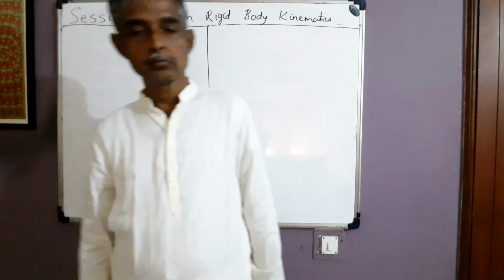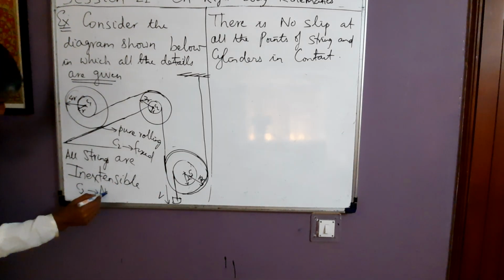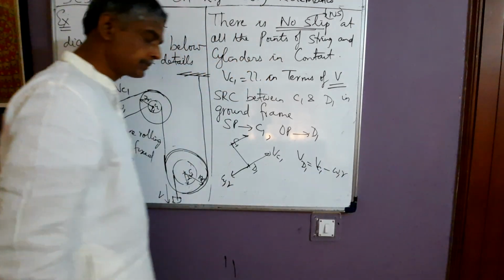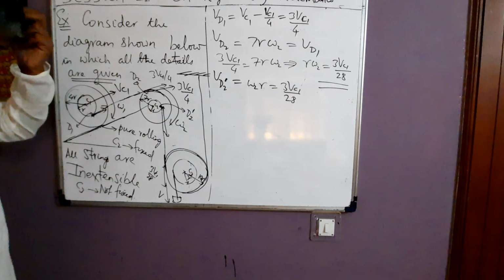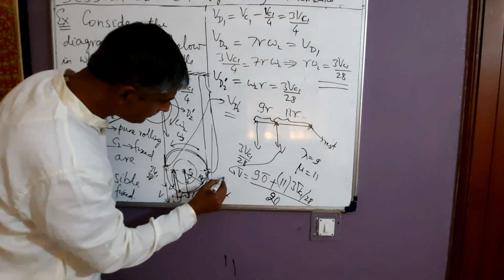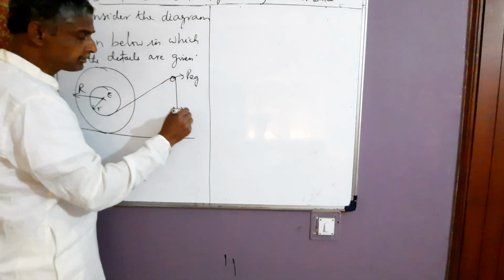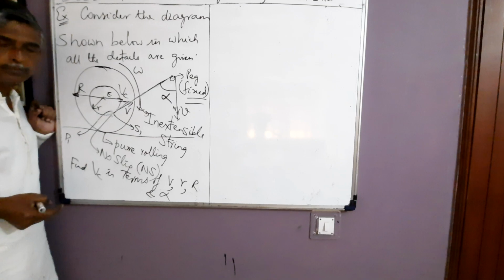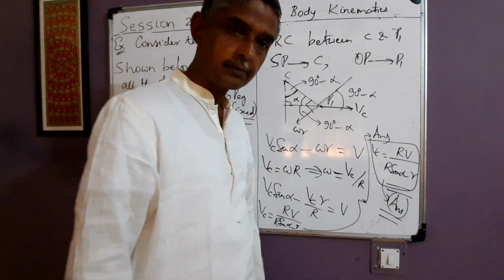21st video on rigid body kinematics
This video contains Numerical on pure rolling.The numericals have been solved by different methods to demonstrate the various aspects of the theory.rotation plane rotation#plane motion#rigid body#kinematics#rigid body kinematics#rolling motion#pure rolling#rolling without slip#numericals#questions#problems#numerical questions#numerical problems#